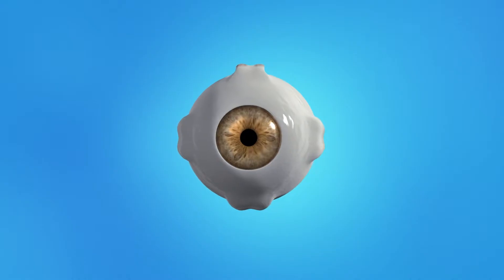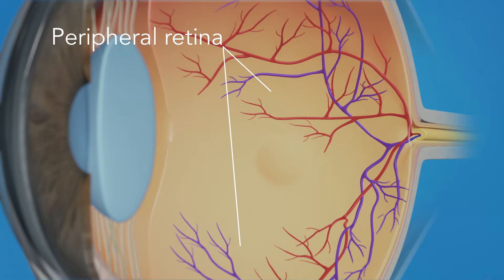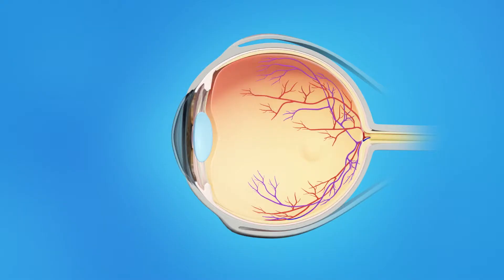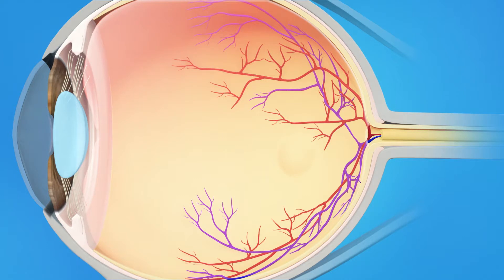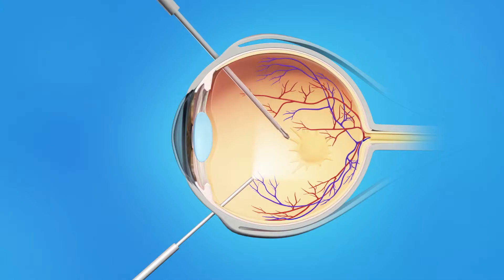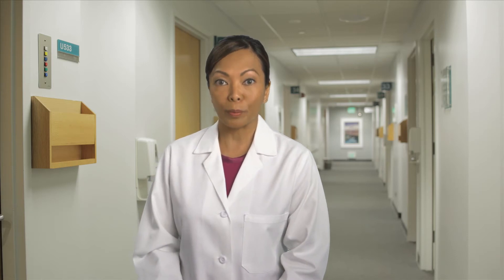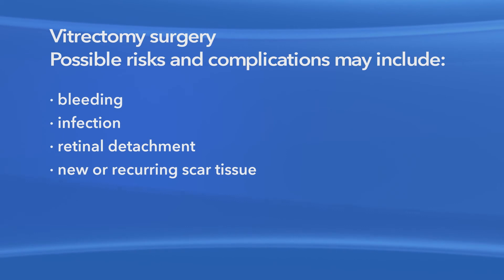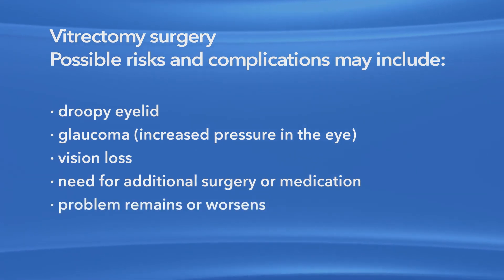Macular Pucker: Vitrectomy Surgery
This video describes what a Macular Pucker is and how it affects the vision. It also discusses Vitrectomy Surgery, a procedure used to treat this condition.